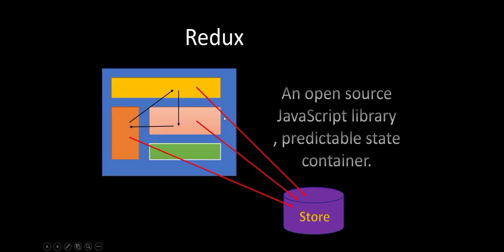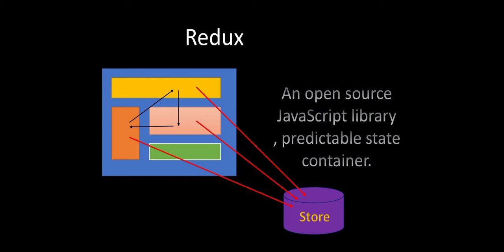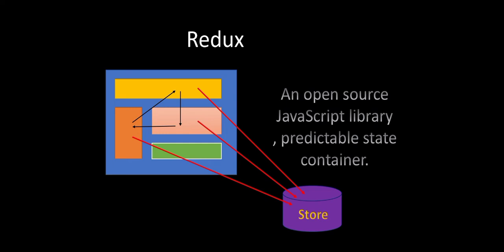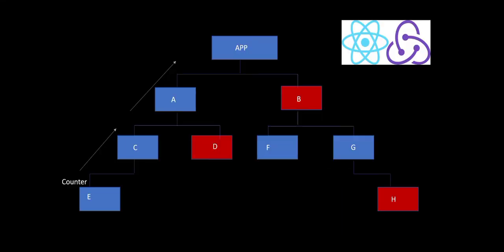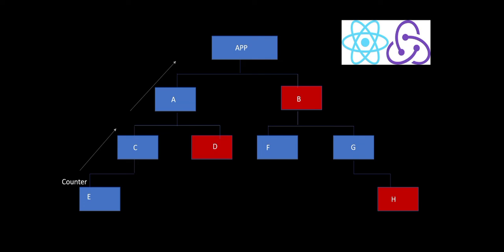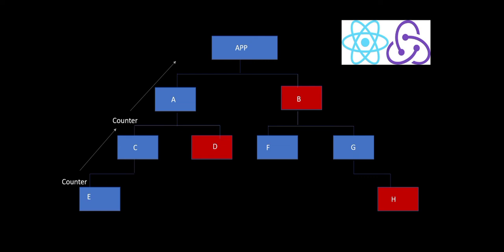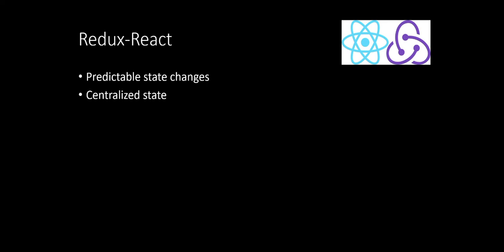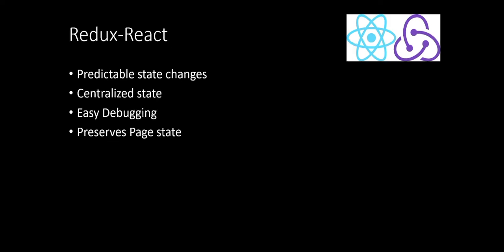Redux introduction | Doctor Booking App in React JS | React JS Live Project | Day -4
✅  App setup
✅  API setup
✅  UI creation using styled-components
✅  Debouncing implementation

React Redux is the official React UI bindings layer for Redux. It lets your React components read data from a Redux store, and dispatch actions to the store to update state.

Why Use React Redux?
Redux itself is a standalone library that can be used with any UI layer or framework, including React, Angular, Vue, Ember, and vanilla JS. Although Redux and React are commonly used together, they are independent of each other.

If you are using Redux with any kind of UI framework, you will normally use a "UI binding" library to tie Redux together with your UI framework, rather than directly interacting with the store from your UI code.

React Redux is the official Redux UI binding library for React. If you are using Redux and React together, you should also use React Redux to bind these two libraries

Reasons to Use React Redux​

It is the Official Redux UI Bindings for React​
While Redux can be used with any UI layer, it was originally designed and intended for use with React. There are UI binding layers for many other frameworks, but React Redux is maintained directly by the Redux team.

As the official Redux binding for React, React Redux is kept up-to-date with any API changes from either library, to ensure that your React components behave as expected. Its intended usage adopts the design principles of React - writing declarative components.

It Implements Performance Optimizations For You​
React is generally fast, but by default any updates to a component will cause React to re-render all of the components inside that part of the component tree. This does require work, and if the data for a given component hasn't changed, then re-rendering is likely some wasted effort because the requested UI output would be the same.

If performance is a concern, the best way to improve performance is to skip unnecessary re-renders, so that components only re-render when their data has actually changed. React Redux implements many performance optimizations internally, so that your own component only re-renders when it actually needs to.

In addition, by connecting multiple components in your React component tree, you can ensure that each connected component only extracts the specific pieces of data from the store state that are needed by that component. This means that your own component will need to re-render less often, because most of the time those specific pieces of data haven't changed.

redux tutorial | redux in react js | redux saga | redux toolkit | redux thunk |redux tutorial in hindi | redux tutorial,
redux in react js,
redux saga,
redux toolkit,
redux thunk,
redux tutorial in hindi
redux tutorial,
redux saga,
redux toolkit,
redux thunk,

redux tutorial,
redux toolkit,
redux thunk,
redux saga tutorial,
redux react,
redux army yt,
redux advanced tutorial,
redux api call in react js,
redux architecture,
create a redux store,
side a redux reminiscing,
redux explained,
redux example,
redux ecommerce,
redux example in react js,
redux explained simply,